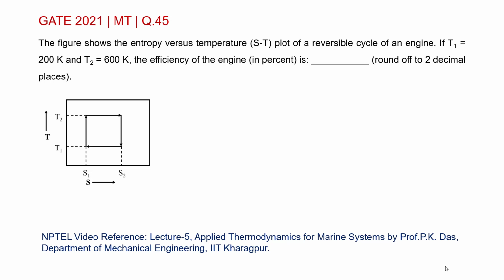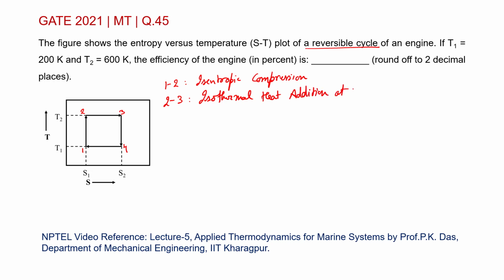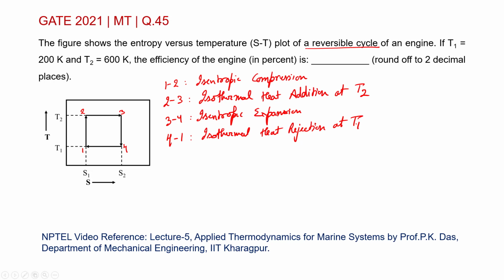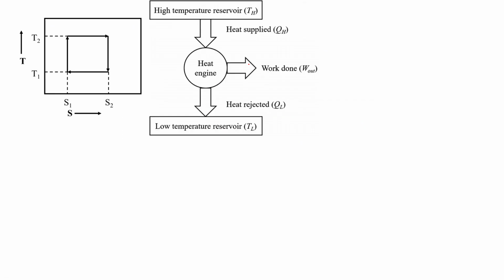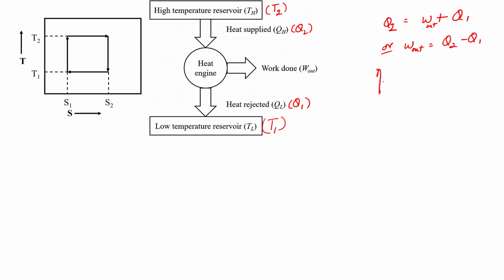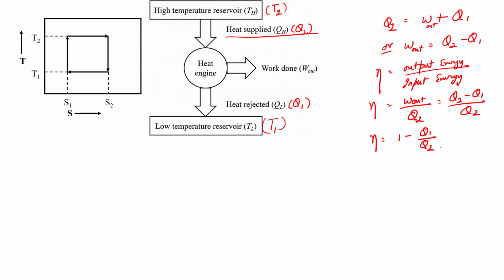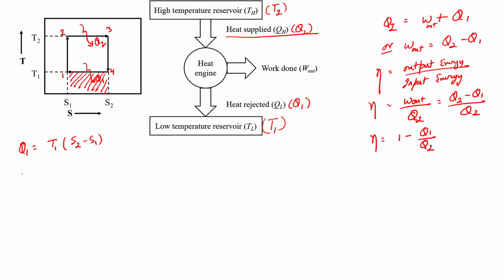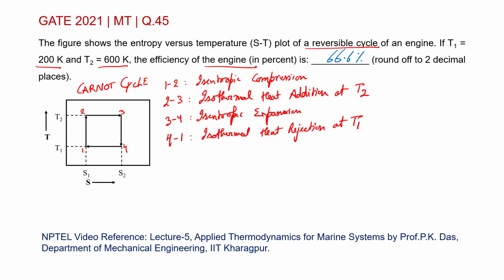Q45 MT 2021